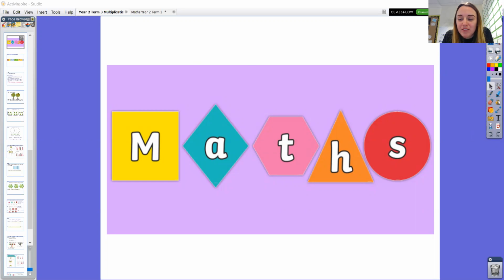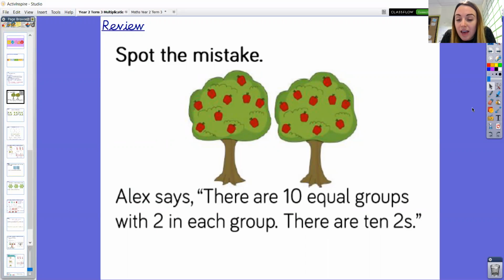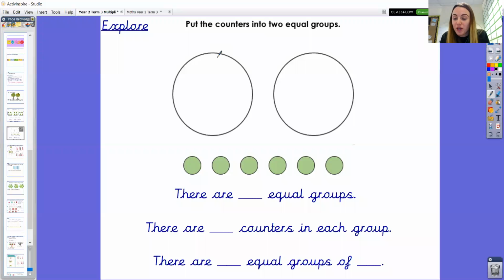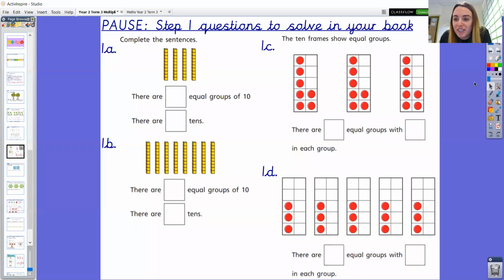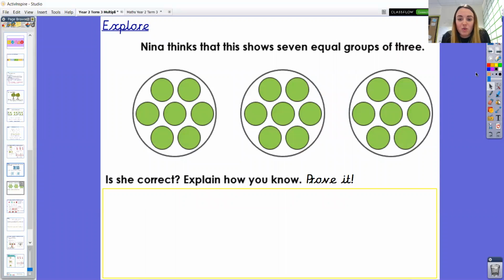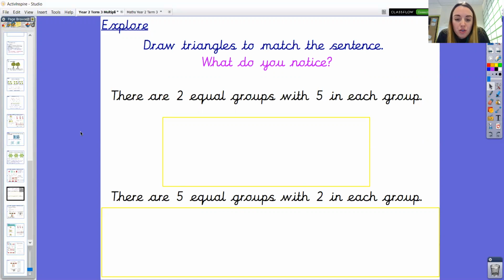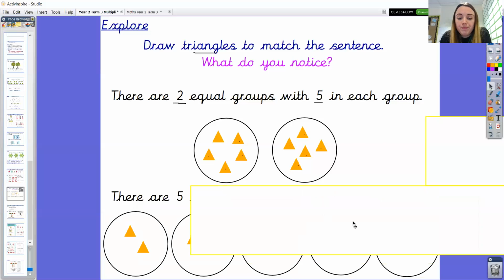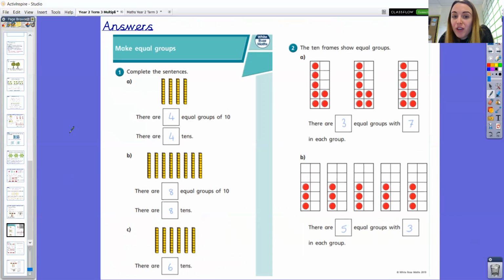Year 2: Thursday 7th January: Maths (make equal groups)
During this small step of learning, the children will make equal groups to demonstrate their understanding of the word ‘equal’.